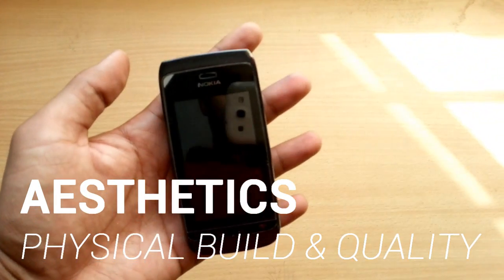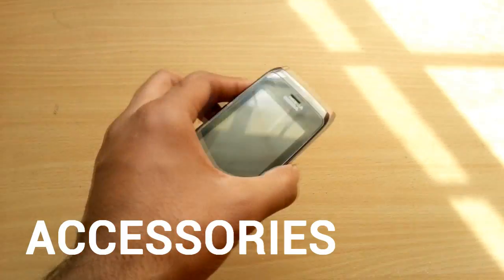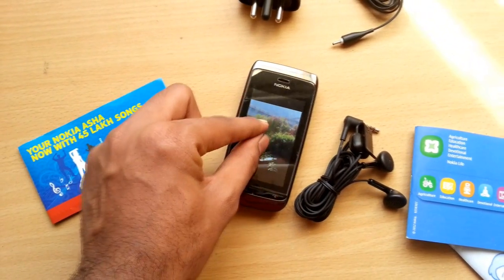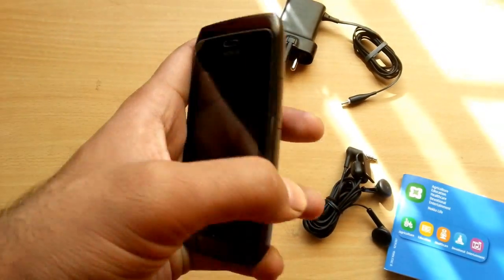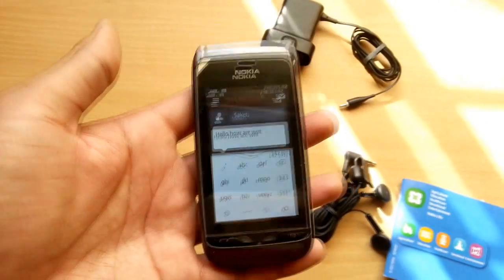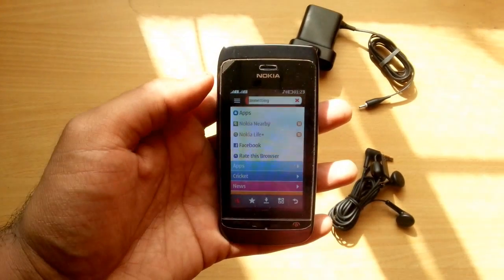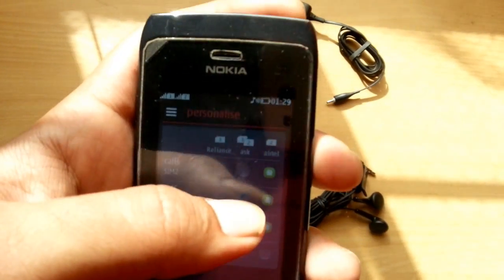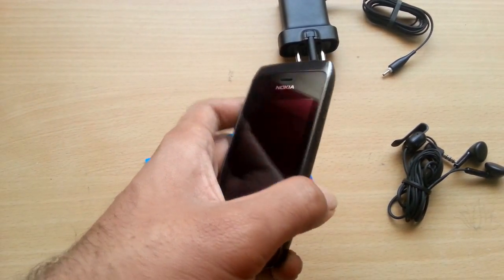Nokia Asha 308 Review - TechSplurge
Check out this video review of Nokia's Budget Smartphone Asha 308.

PS. Small correction, the screen resolution is 240*400 and not 240*320 as mentioned in the Video.